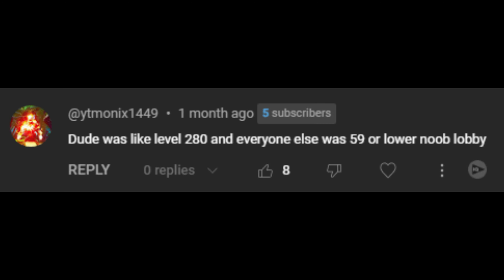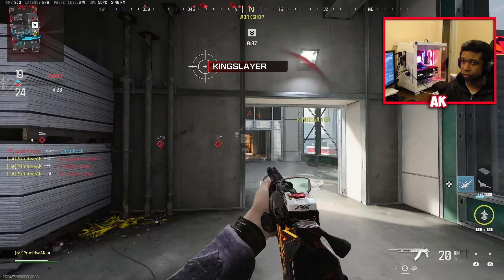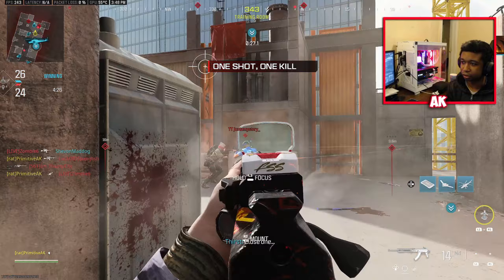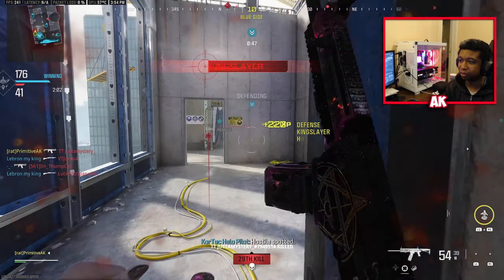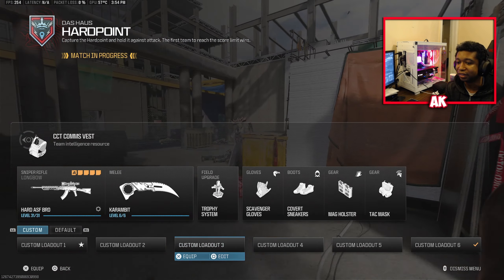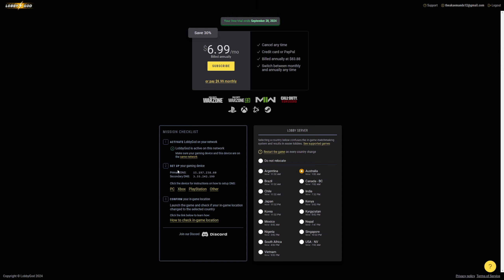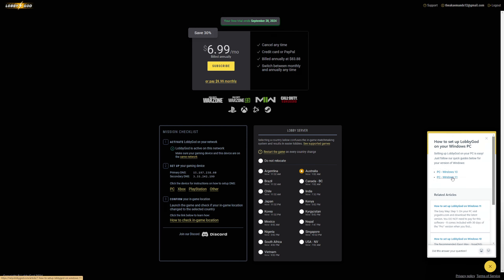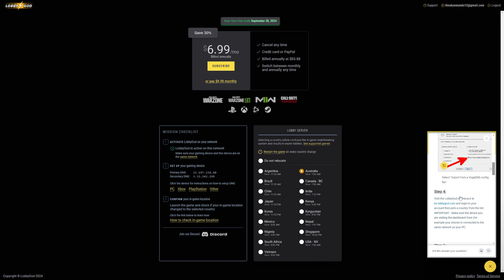How To *Break* SBMM in Modern Warfare 3 and Warzone (Warzone/MW3 Bot Lobby Discussion)